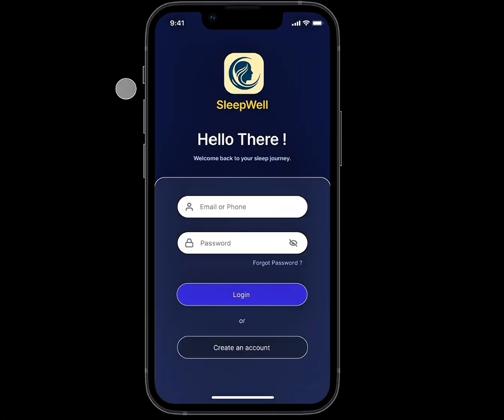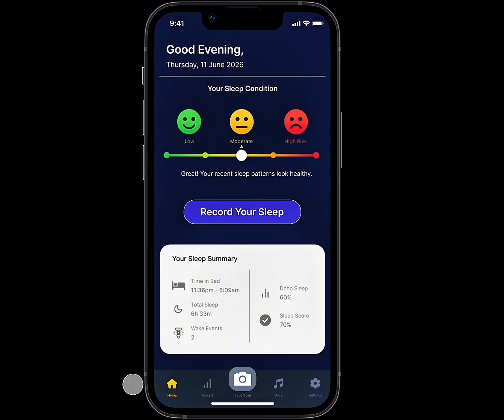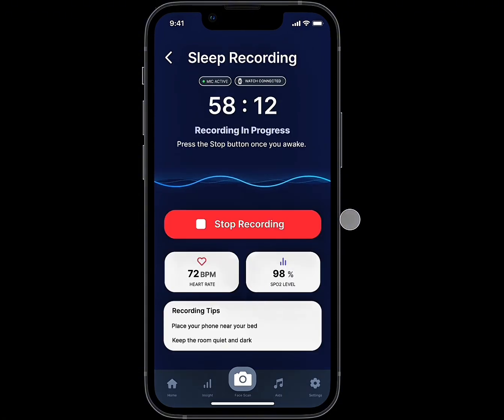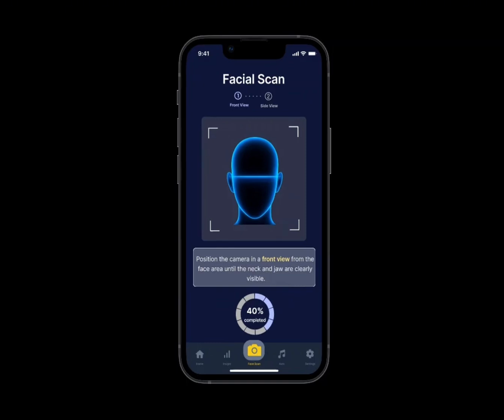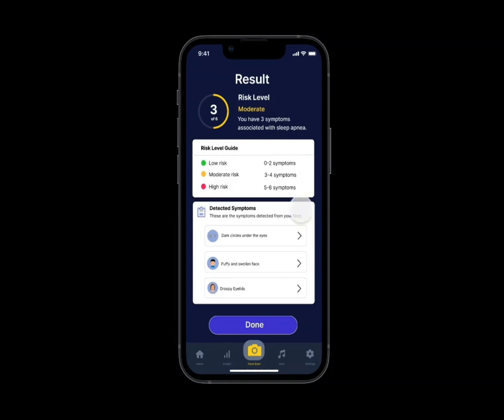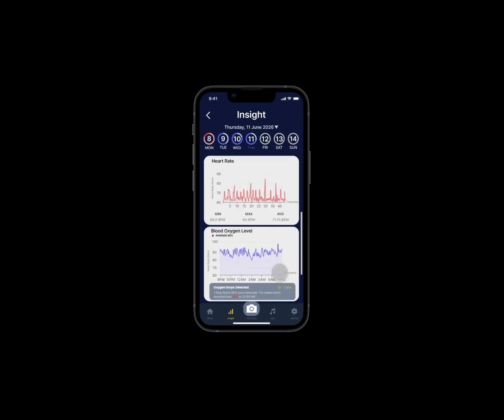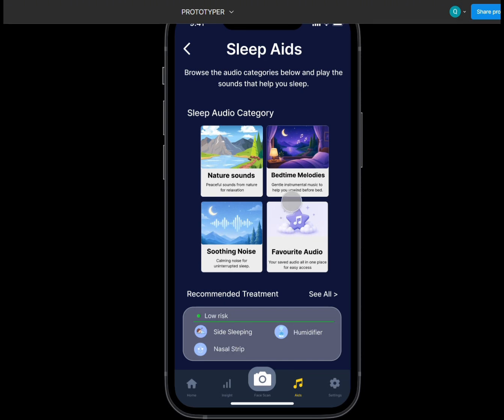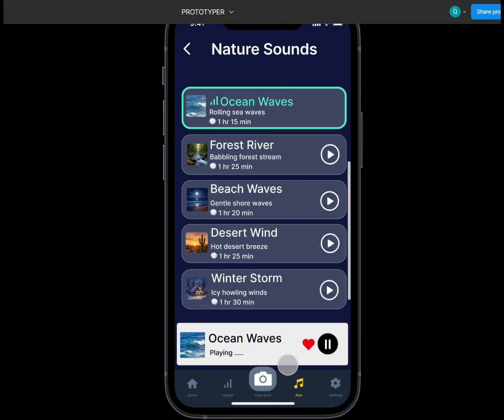ICT551 Group Project Demonstration : SLEEPWELL Mobile Application